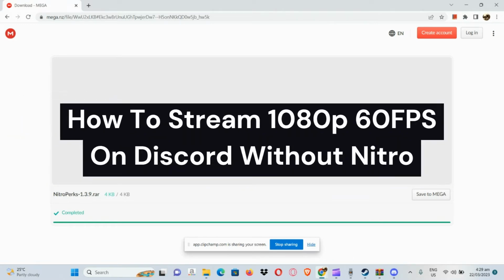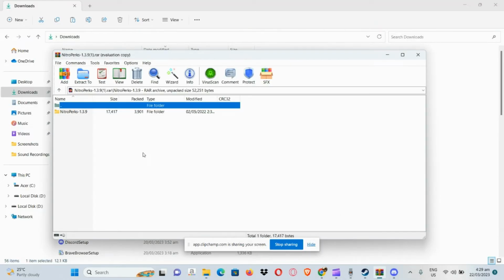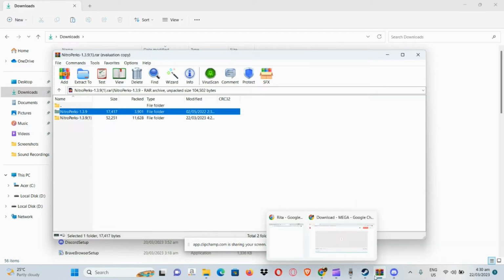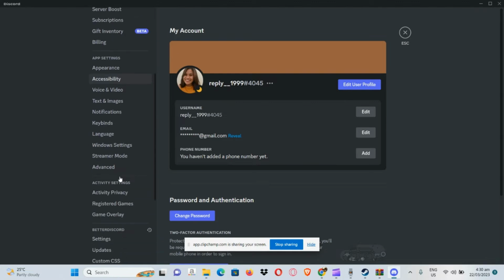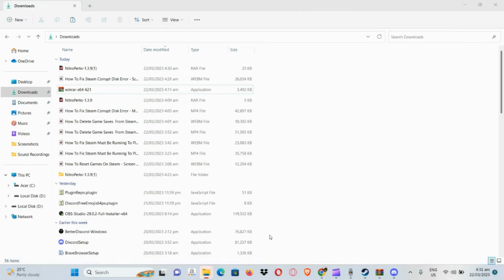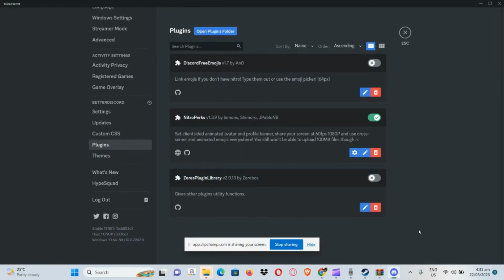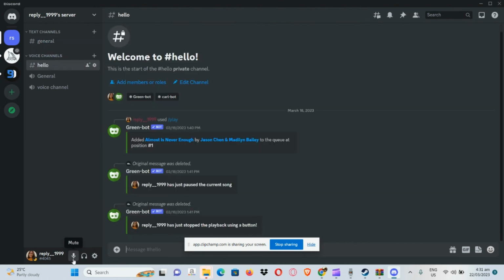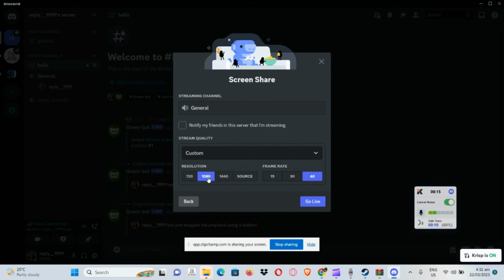How To Stream 1080p 60FPS On Discord WITHOUT NITRO 2026! (BEST METHOD)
How To Stream 1080p 60FPS On Discord Without Nitro 2026! (FULL GUIDE)

In this video, I’ll show you how to stream 1080p 60FPS on Discord without Nitro in 2026. Learn the best tricks and settings to stream high-quality video on Discord without needing a Nitro subscription. Watch this full guide to streaming in 1080p 60FPS and level up your Discord streaming game!

0:00 INTRO
0:05 TUTORIAL